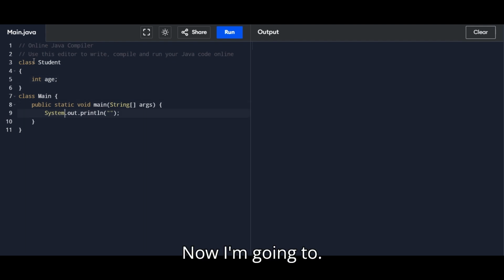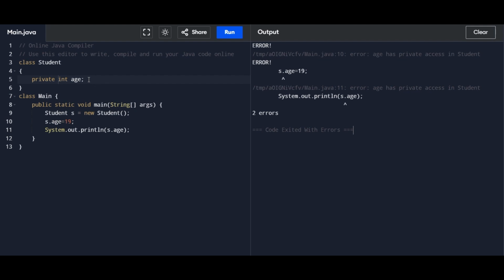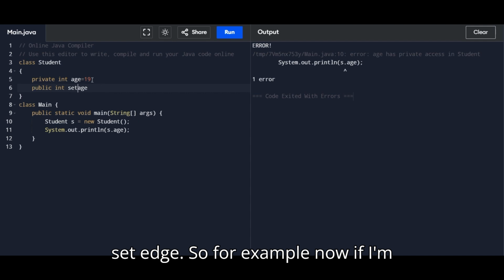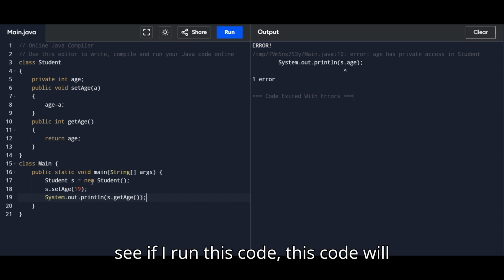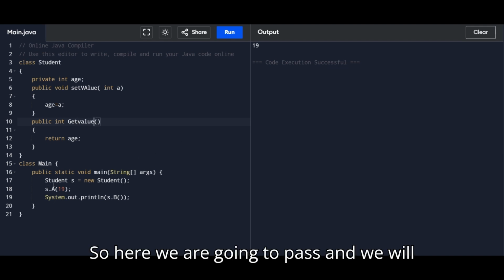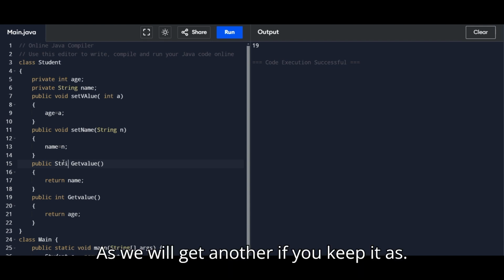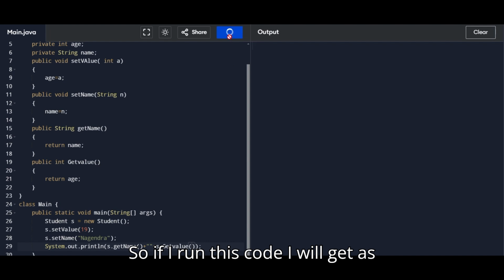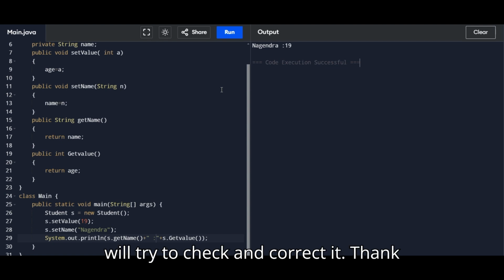#19 Master Encapsulation in Java | OOP Fundamentals Explained with Examples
Unlock the power of Encapsulation in Java with this easy-to-follow tutorial! Learn how to implement encapsulation using getter and setter methods, understand its importance in Object-Oriented Programming, and see real-world examples. Whether you're a beginner or looking to refresh your Java skills, this video covers it all!

💻 What You'll Learn:

How to use Getters and Setters effectively

👉 Watch now and enhance your Java skills!